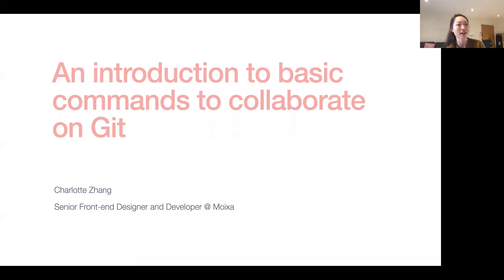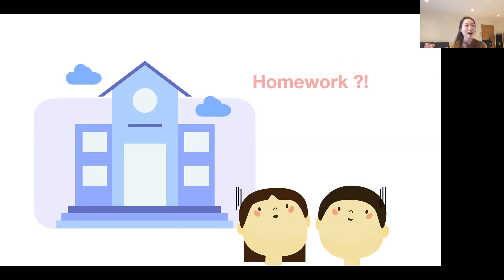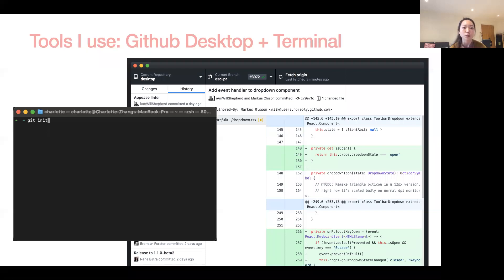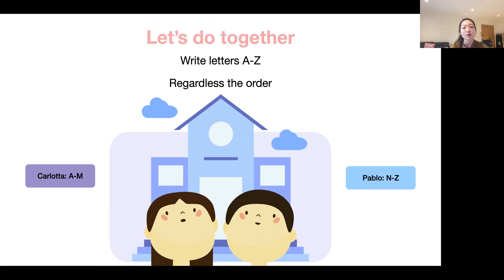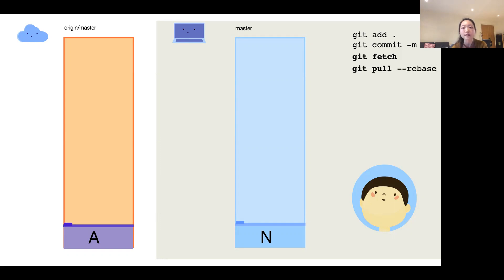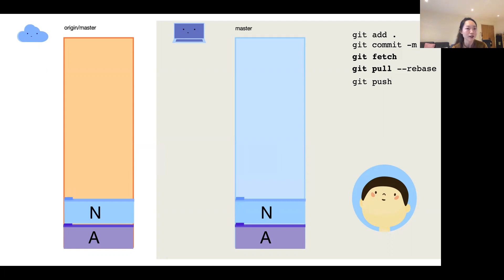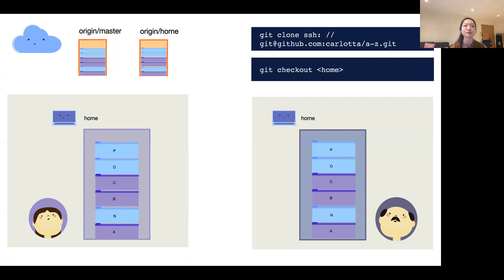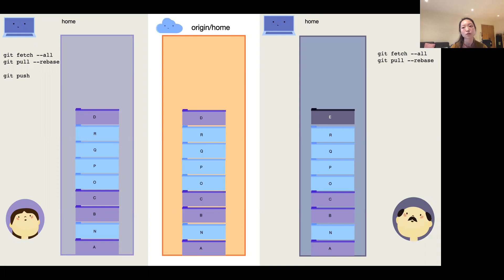Introduction to basic commands to collaborate on Git, by Senior Front-end developer, Charlotte Zhang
As a designer, Charlotte struggled to understand Git with the documentation that is very programmer driven. Now she manages to understand it and collaborate with the rest of the team every day, thus wanting to share how she remembers the commands, using storytelling and illustration.